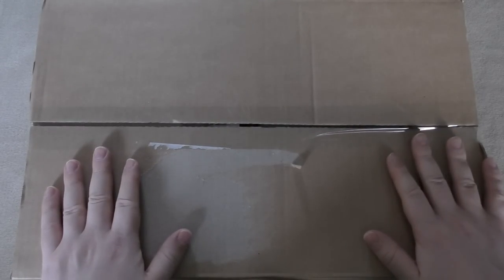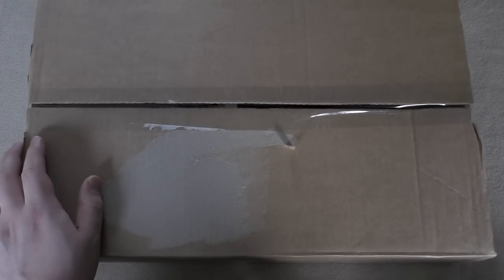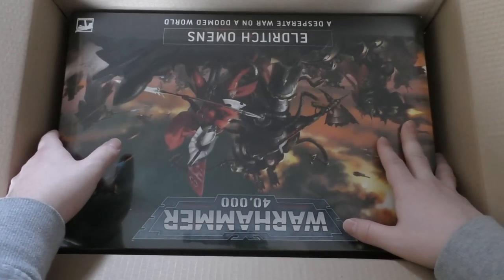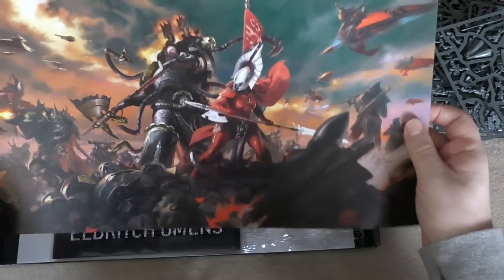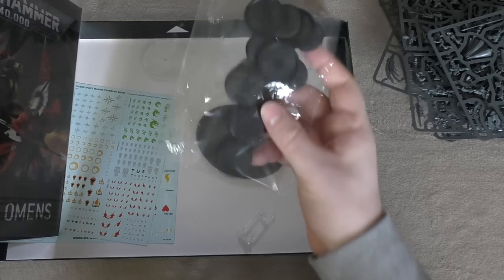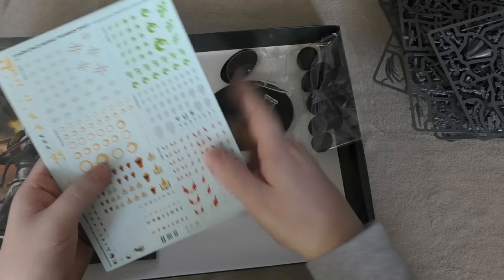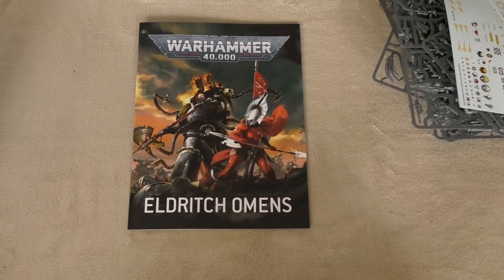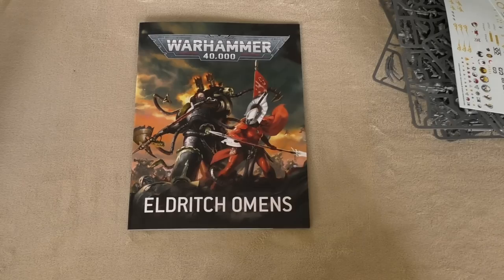Eldritch Omens - Unboxing (WH40K)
**Wingless**
My unboxing of the Eldritch Omens box set from Games Workshop.